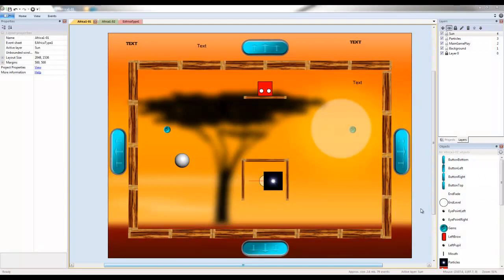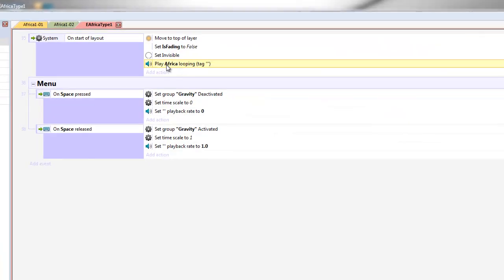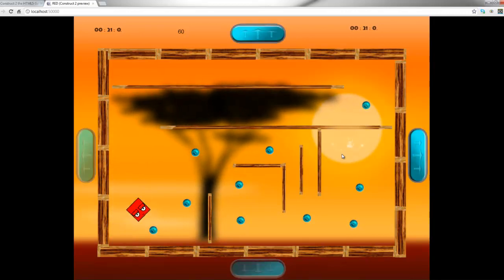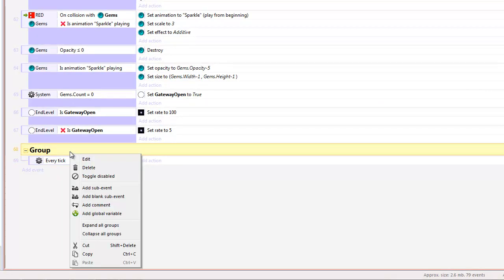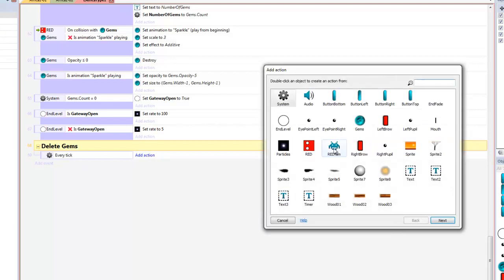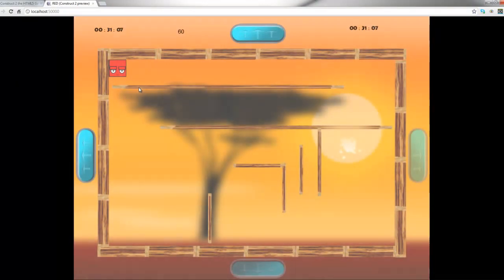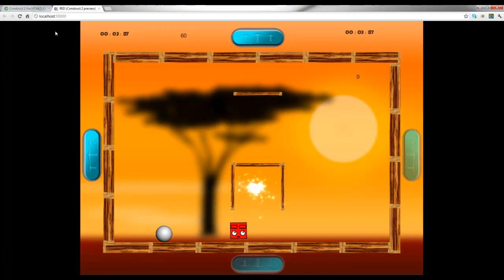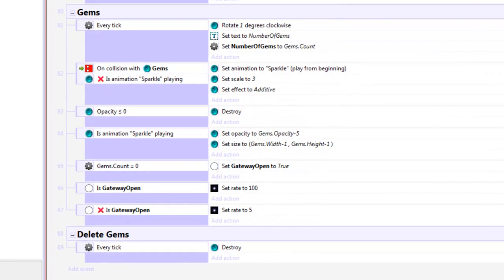Construct 2 - Feature: Toggle Disabled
Why would the ability to disable events be useful? Have a look!